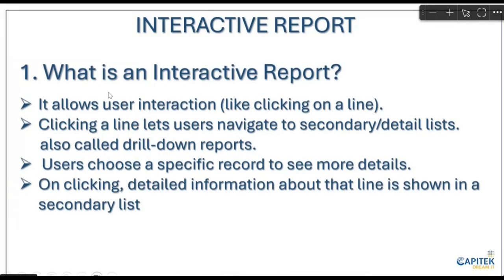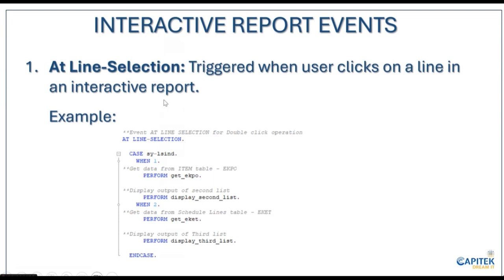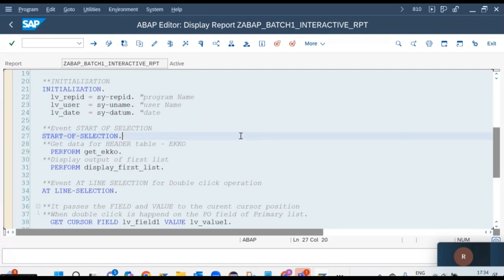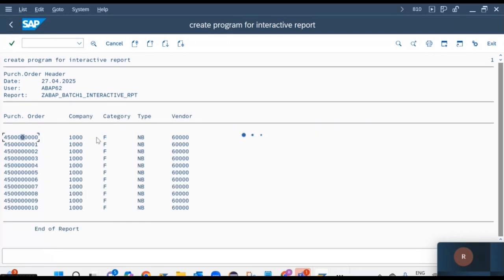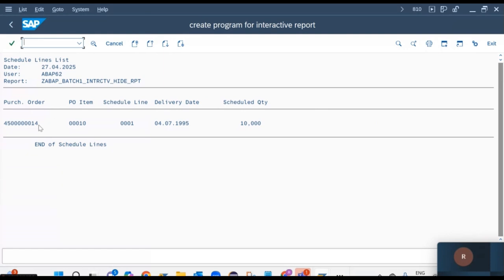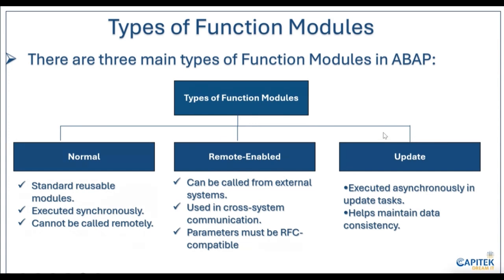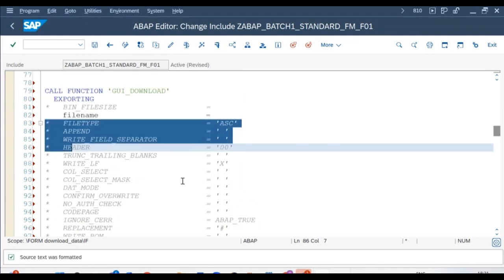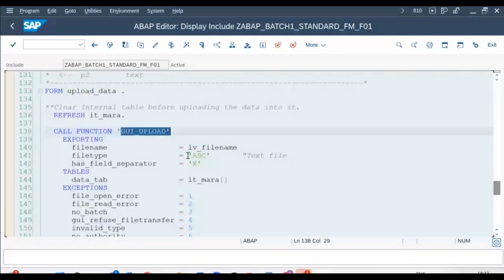SAP ABAP-Batch_1-Class_11-Interactive Report & Concept of Function Module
🔥 Class_11 is now live! Dive into Interactive Reports and master the power of user-driven data navigation with drill-down capabilities in SAP! 🧭 Learn how to make your reports dynamic and responsive! 🚀

💬 Comment for the full course content and more details!